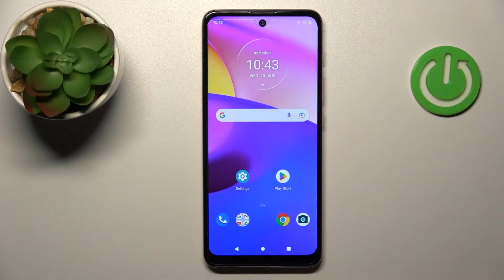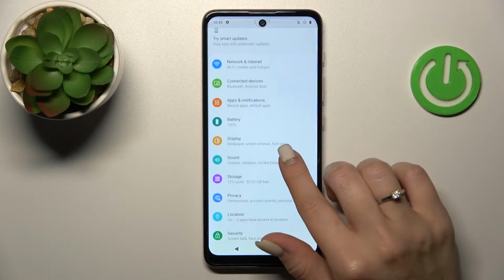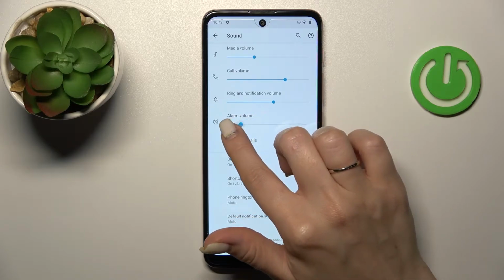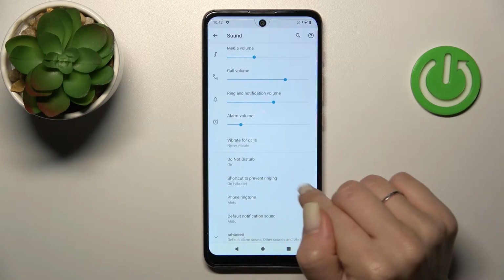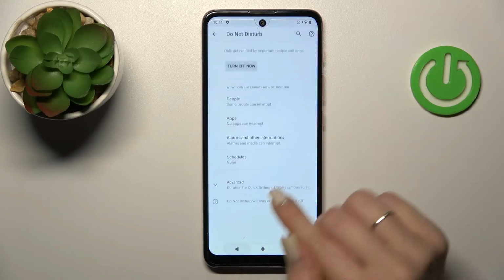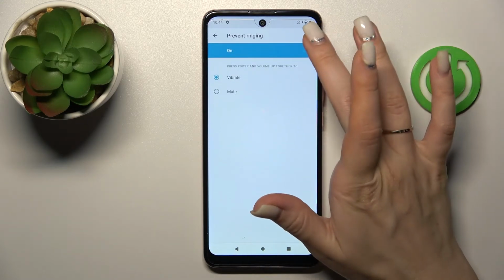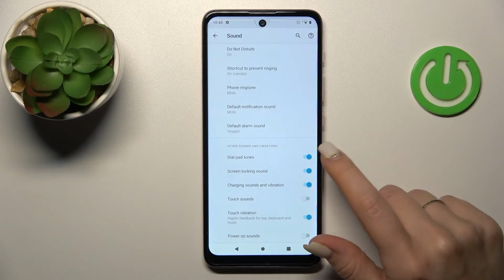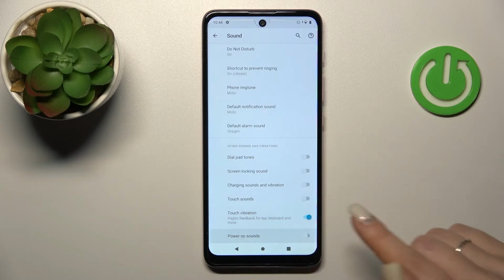How to Find & Manage Sound Settings on MOTOROLA Moto E40 – Sound Options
Check more info about MOTOROLA Moto E40:
Hello! Would you like to know how to access the sound settings on the Motorola Moto E40? Trying to find a way to adjust the sound settings on a MOTOROLA Moto E40? Here are the instructions we have uploaded to show you how to manage the sound settings on the MOTOROLA Moto E40. MOTOROLA Moto E40 users who want to adjust the sound settings can follow the uploaded video guide and will be able to adjust their sound settings without issues. Here is the tutorial you can use to customize your sounds. Learn more about the MOTOROLA Moto E40 by visiting HardReset.info's YouTube channel.

How to find sound settings on MOTOROLA Moto E40?
How to manage sound on MOTOROLA Moto E40?
How to change sound on MOTOROLA Moto E40?
How to customize sound on MOTOROLA Moto E40?